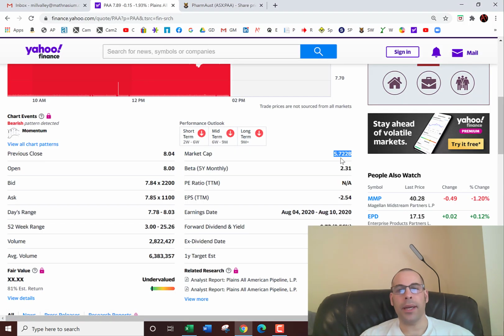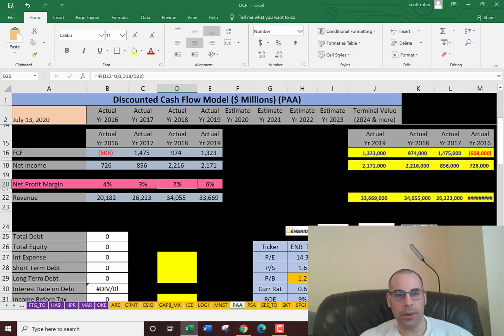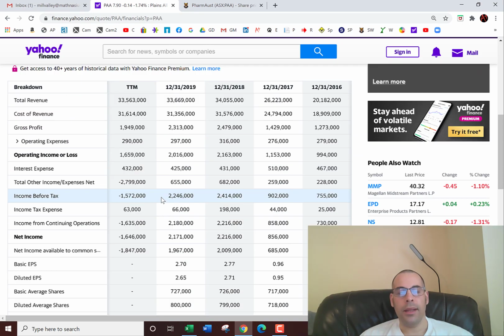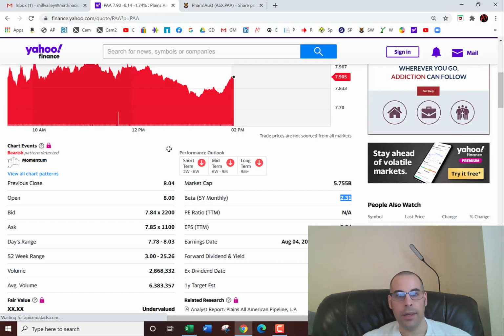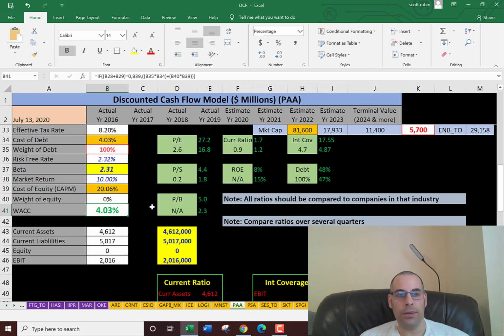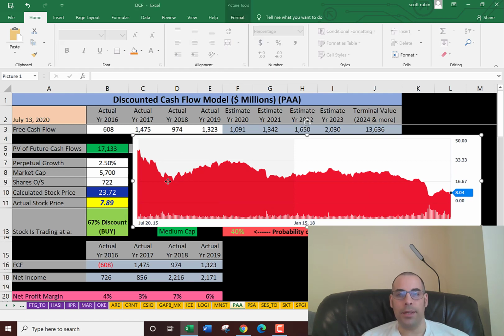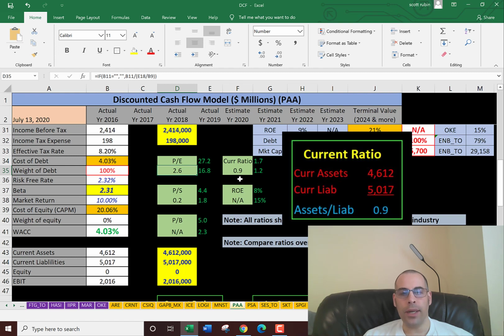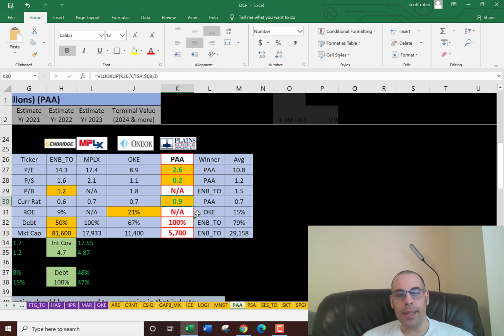Plains Pipeline stock may just be your golden ticket to early retirement! $PAA